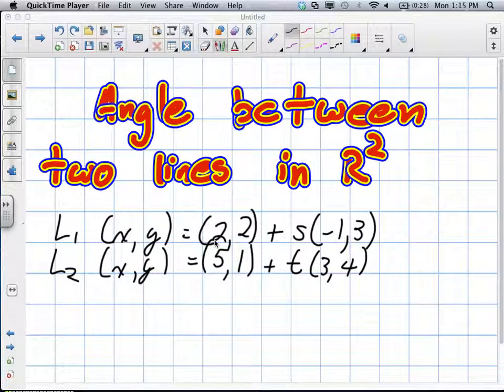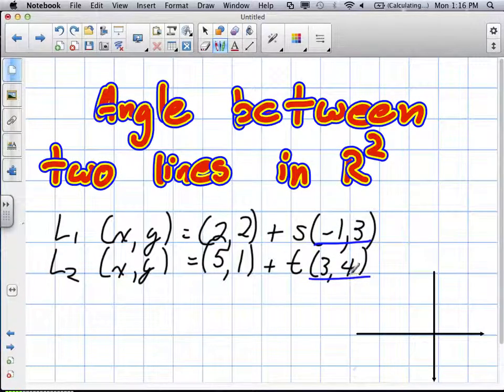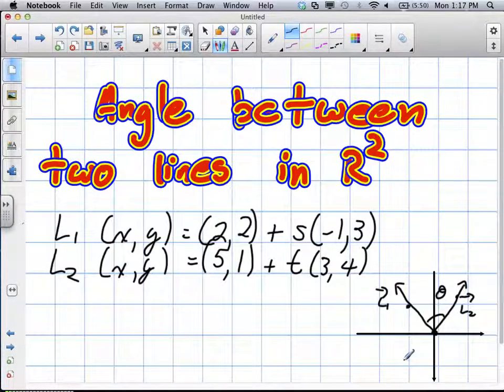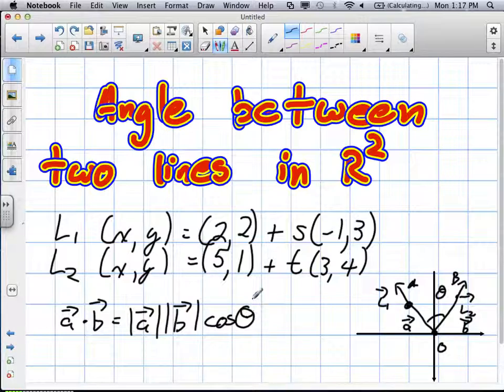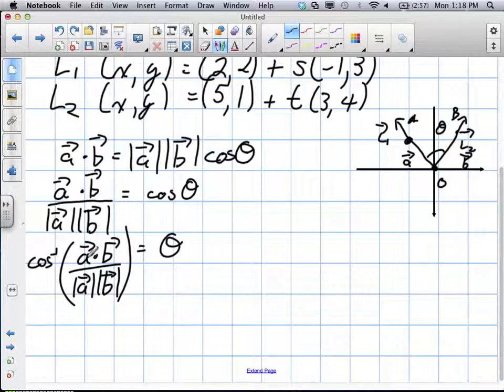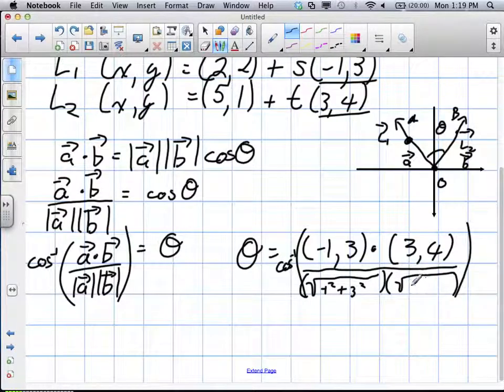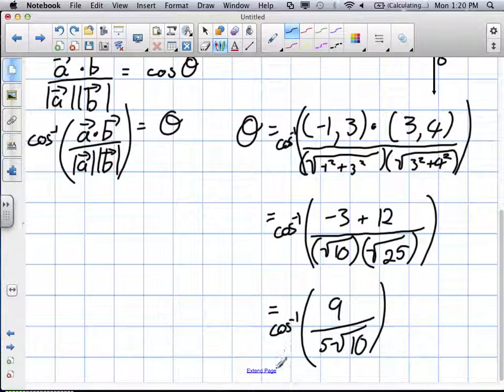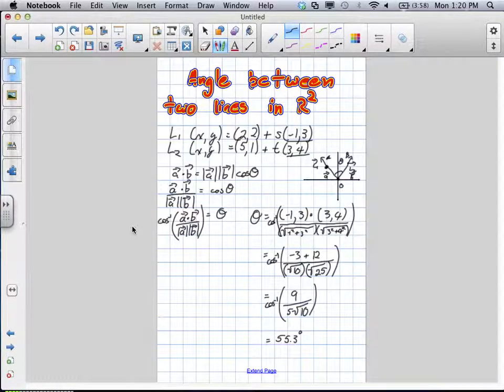Angle Between two lines in R2 Grade 12 Calculus Lesson 8 2 7:9:12